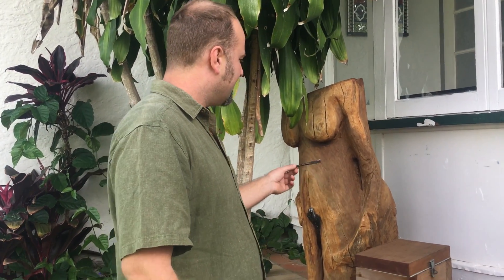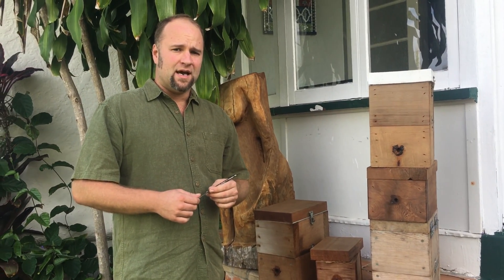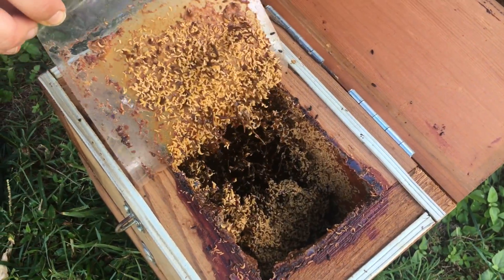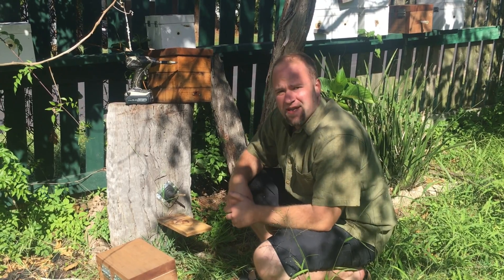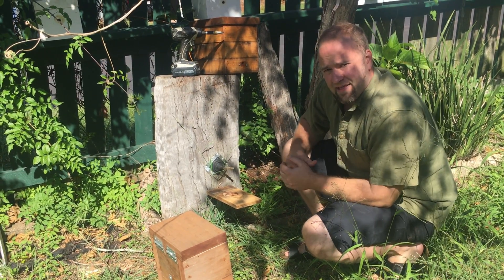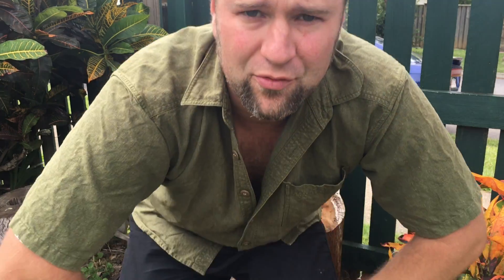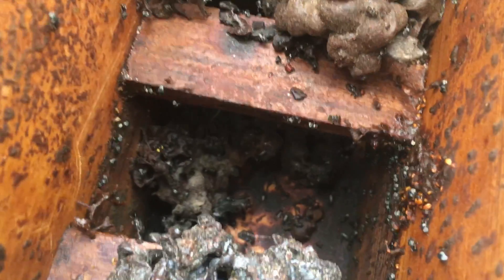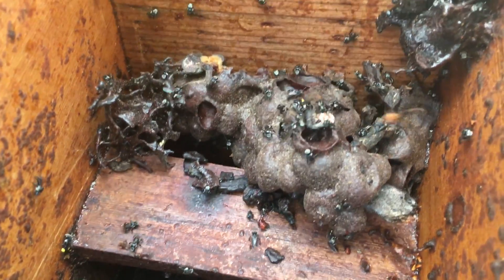Reviving pest infested hive 🐝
When a native bee hive comes under attack by fly or beetle it is not necessarily a loss. Have a go at using another strong colony of native bees in either a box or log to help clear it out. Simply connect the stronger colony into the rear of the hive and direct the bees to the entrance of the infected colony and the bees will do the rest.